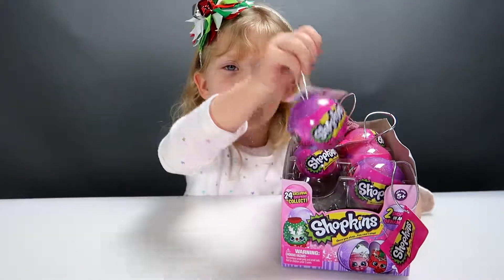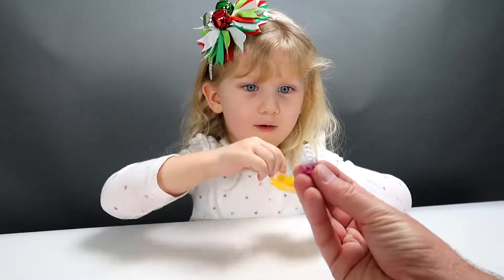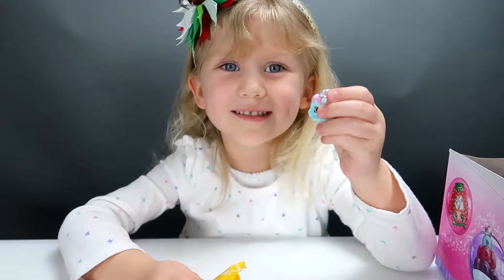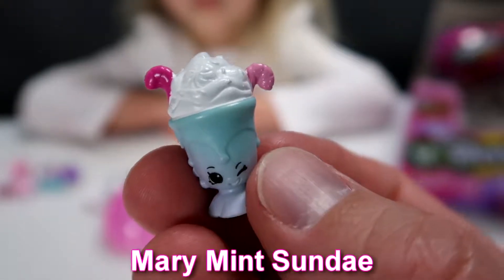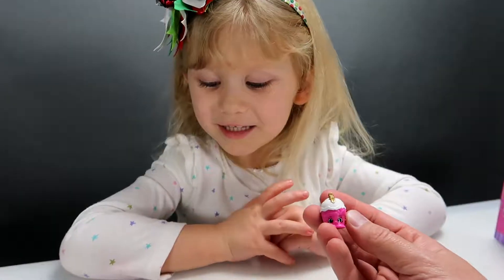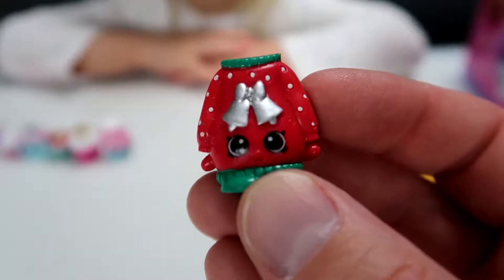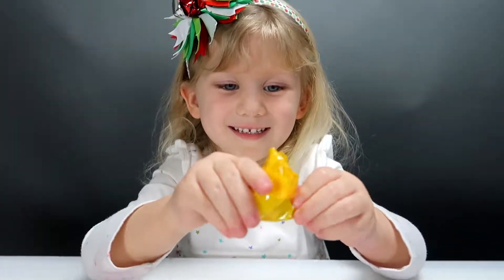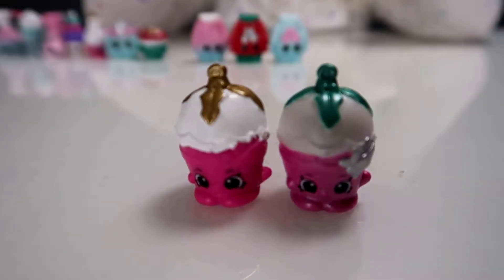OPENING SHOPKINS CHRISTMAS ORNAMENTS!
These are the 2018 Shopkins Christmas Ornaments. There are 2 Shopkins inside of each bauble.

Deck the halls with Shopkins Baubles. From 2018 Tis the season to shop and there's no better way to decorate the tree than with some of your Shopkins friends! "Oh, what fun it is to hang your Shopkins from your tree!" Shopkins Christmas Ornaments Bauble.